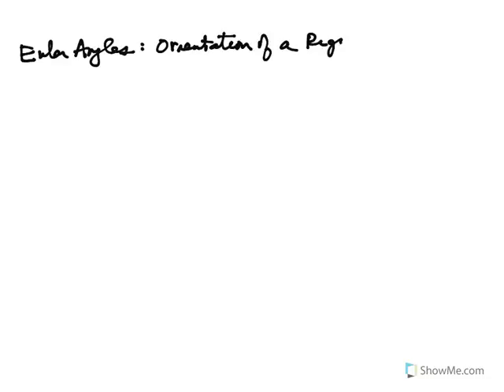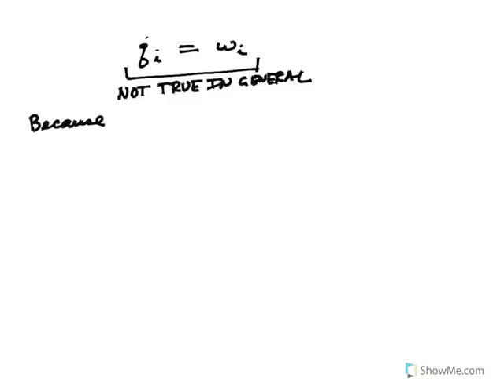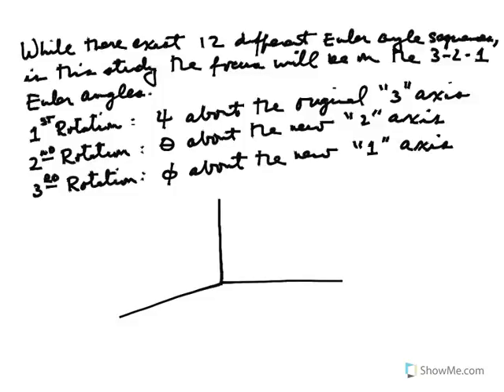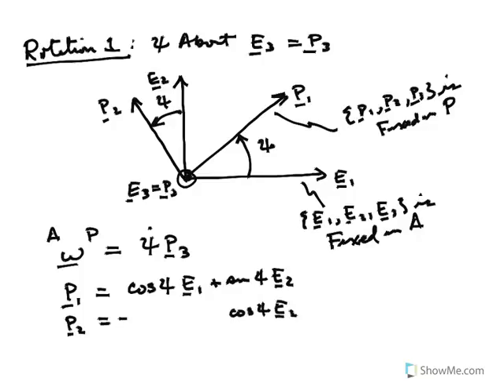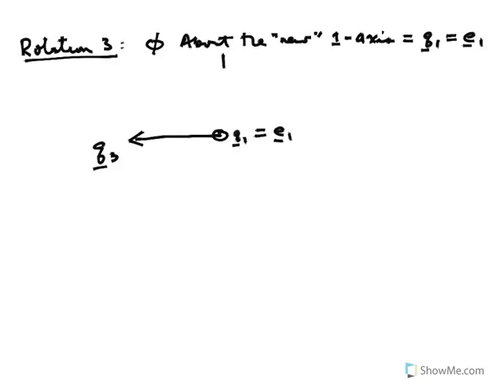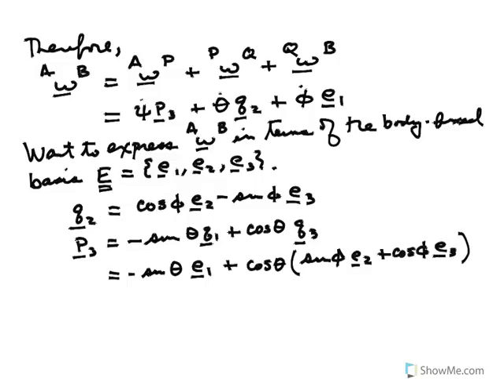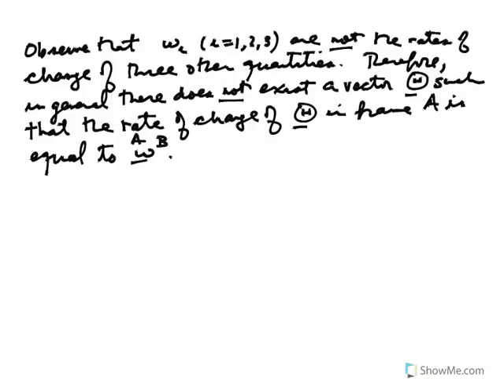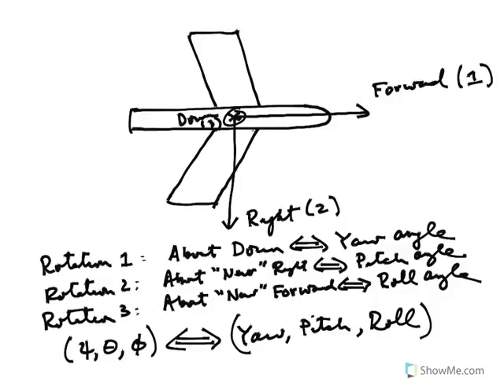Lecture 12: Rigid Body Orientation and Euler Angles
This video provides a discussion of the parameterization of the orientation of a rigid body using Euler angles.  In particular, 3-2-1 (aircraft) Euler angles are defined and the angular velocity of a rigid body relative to an arbitrary reference frame is expressed in a basis fixed in the rigid body and parameterized using these Euler angles.